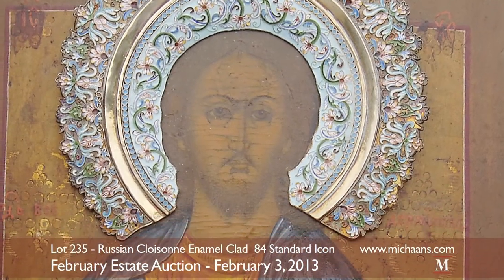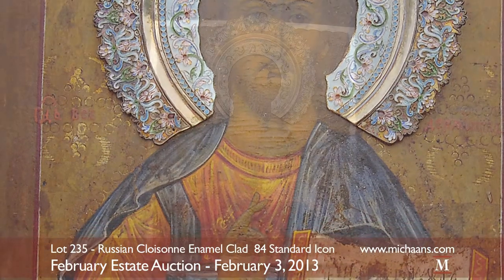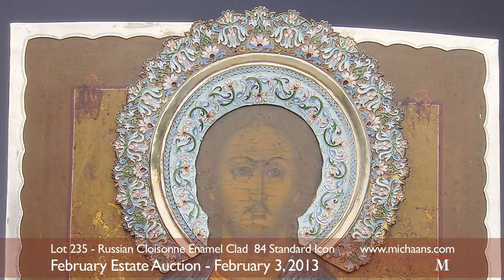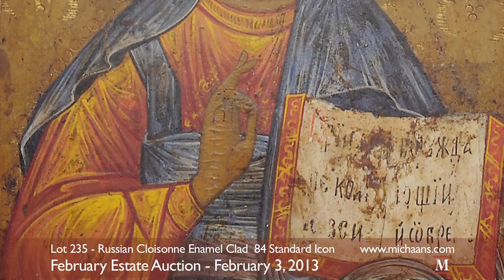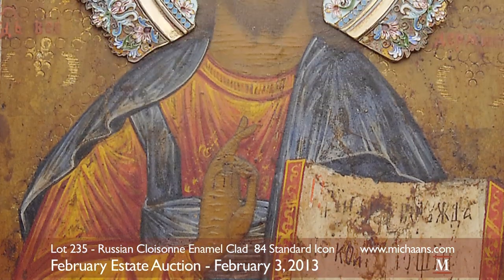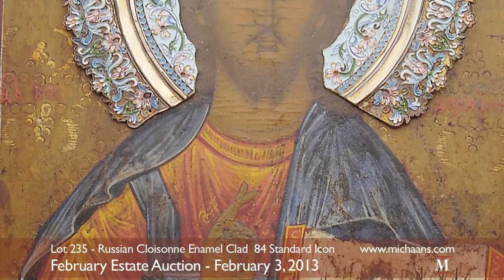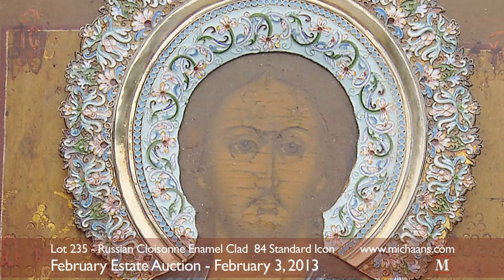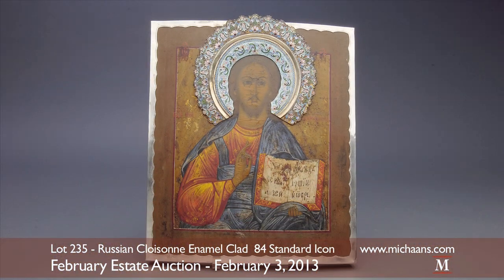Russian Cloisonne Enamel Clad 84 Standard Icon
Featured in this video is a Russian cloisonne enamel clad 84 standard icond of Christ Pantocrater. This icon will be offered within the silver and rugs section in the February 3, 2013 Estate Auction at Michaan's Auctions. For your chance to buy Russian cloisonne enamel clad 84 standard icon, go to: